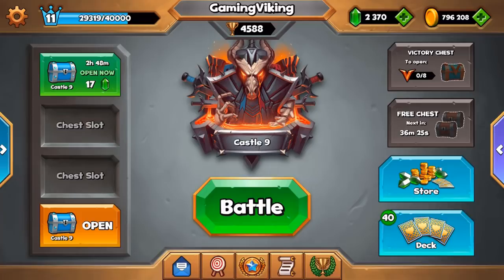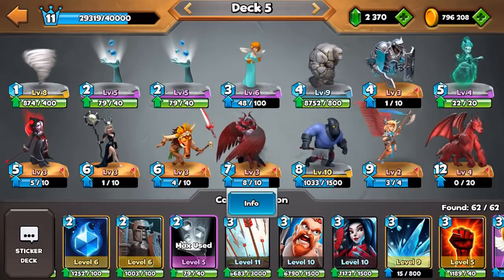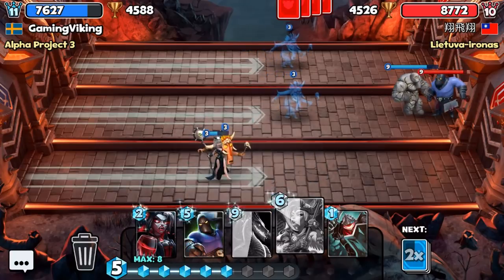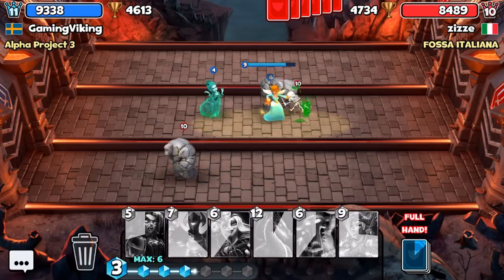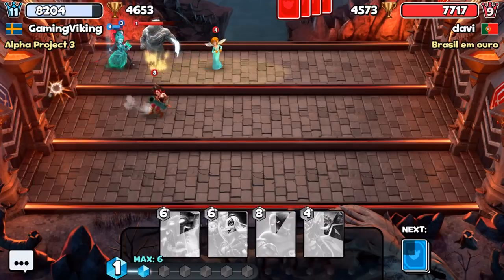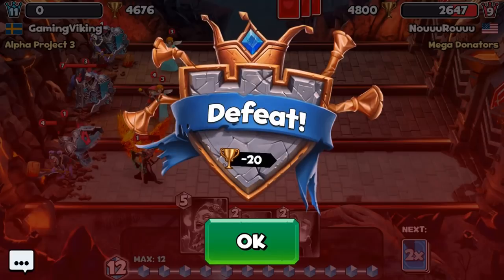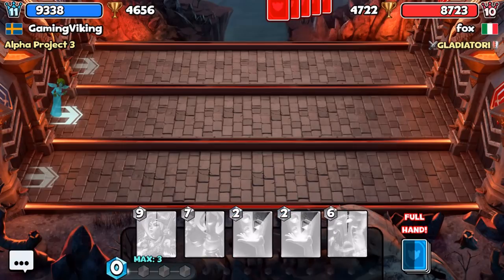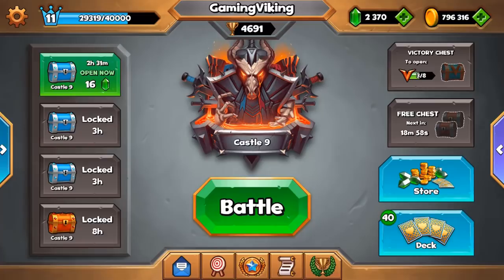CASTLE CRUSH THIS REBALANCING CHANGES EVERYTHING!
New castle crush rebalancing nerfing and buffing different strategies, completely changing the current meta. The only left un touched are skeletons spam and resurrection decks, who knows, will they be next in line? We are finally using mana ritual again and trying out a few of the recently buffed cards such as golem and dark angel, which are both very viable cards right now! This deck consists of the following: gust of wing, mana ritual, mana ritual, angel, golem, hollow knight, wraith, vampire, black witch, shaman, dark angel, executioner, valkyrie and dragon.

About Castle Crush!

Duel players from all around the world in the best real time game! Collect and upgrade 40+ troops and spells: from the terrible Wizard to the tremendous Golem! Play Now, for Free!

Lead your army to victory! Build a strong deck and knock down the enemy's castle deploying your troops! Earn trophies and climb the global ranking! Open your chests to discover and unlock new powerful warriors and spells! Will you get one of the few legendary cards?

Define your strategy and choose carefully your warriors. Bowmen to kill from distance? Golem to break through the defense? Or a heal spell to give a boost to your troop? Your decision will make the difference between victory or defeat!

FEATURES
+ Duel other players in epic battles
+ Collect new powerful troops
+ Destroy opponent’s castles to unlock new cards
+ Progress through multiple levels all the way to the top
+ Learn different battle tactics and become the ultimate champion
+ Open magical chests
+ Earn trophies